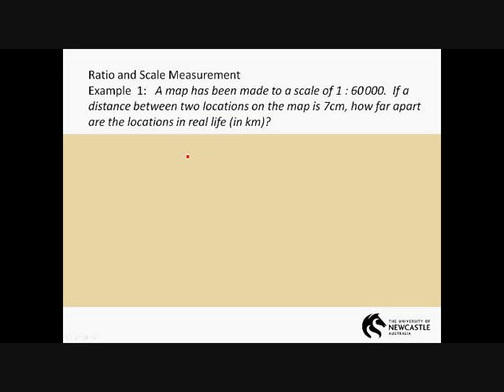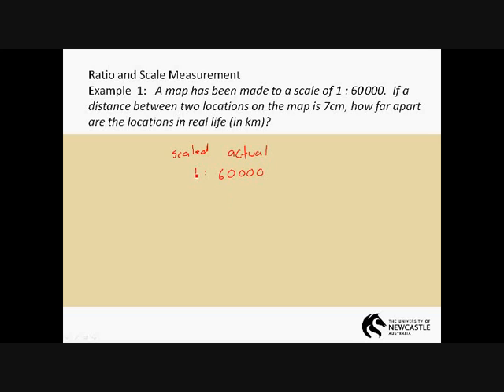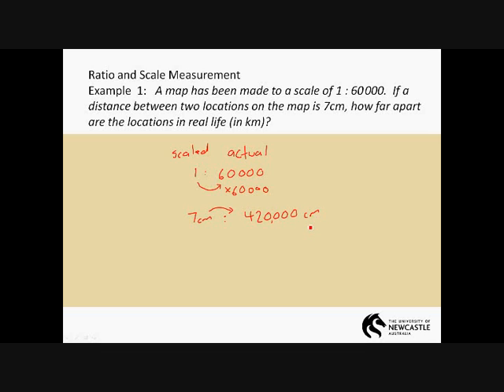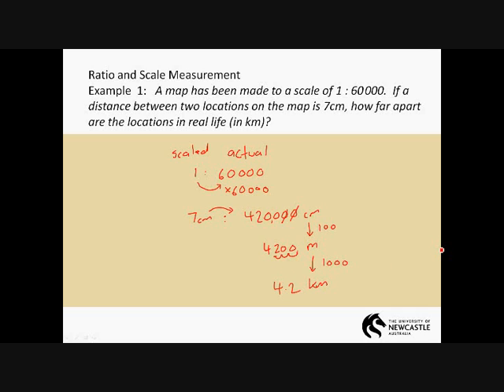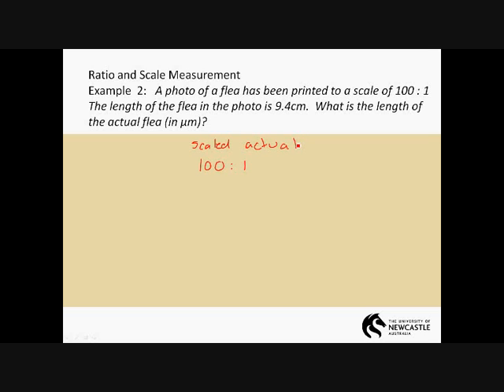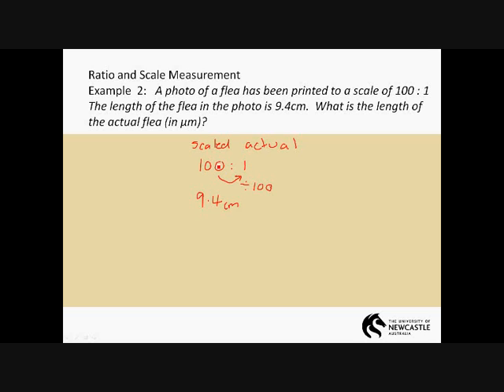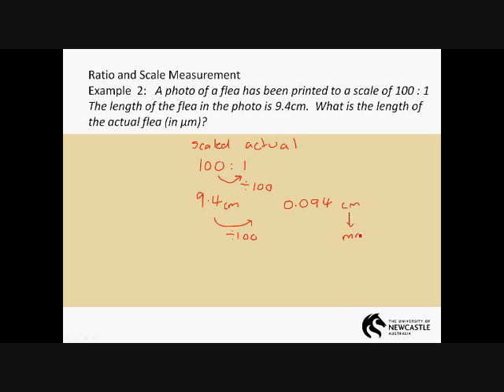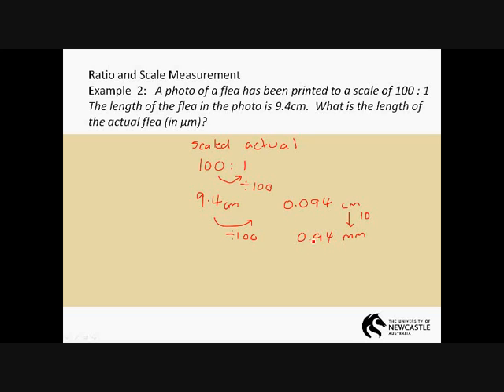Ratio and Scale Measurement.wmv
Two examples of ratio and scale measurement conversions